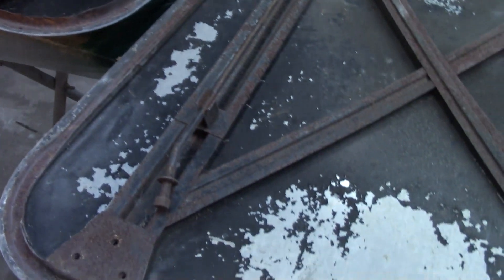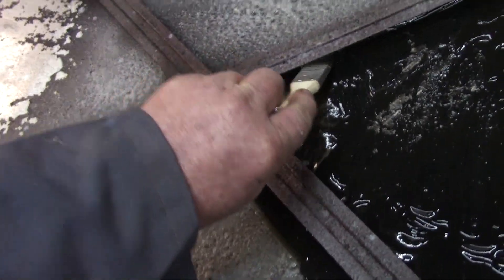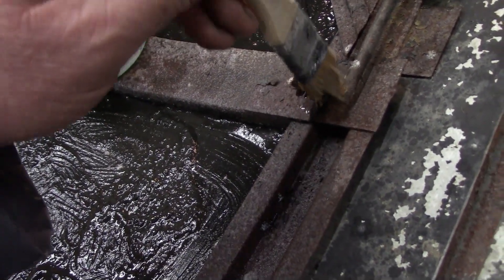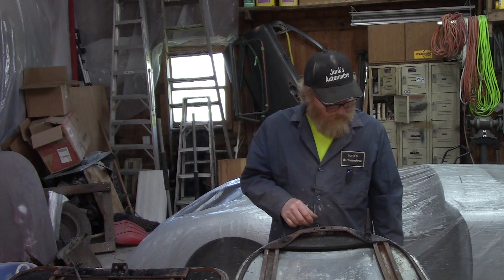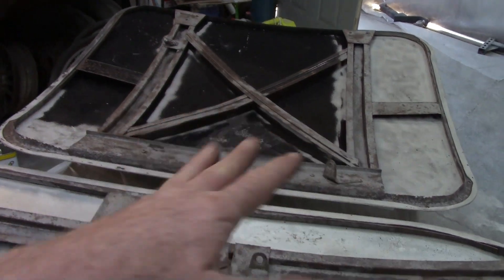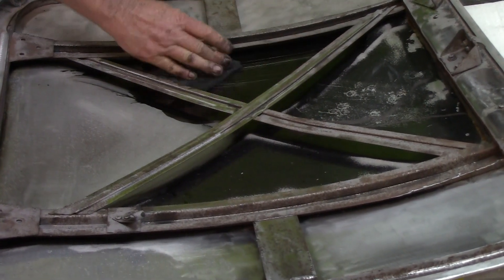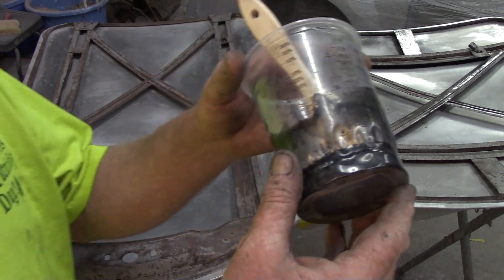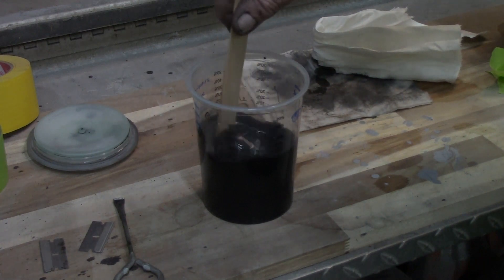Limited Skills, Impressive Results: MG MGA Hood & Trunk Lid Painted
Underside of this MG MGA hood and trunk lid are nasty! I'll get at cleaning and prepping for my usual thing! Is POR15 involved? Watch and see!
Limited skills, impressive results! See the transformation now!

18277690AQ
97466389DI

hoodpainted junksautomotive paint clearcoat automobile 1600 british carsclassic carclassic cars collector cars mg amg mg amg mga 1600 mg mga 1600 roadster mg mga mk 2 mg mga roadster mg mga series mg midget mg roadster mg tc mga 1600 mk11 mga 1600 mk2 mga coupe mga mark ii mga mk2 mga review mgb mgb gt this week with cars primer how to paint Hood painted how to paint hood how to spray paint how to paint a car clear coat